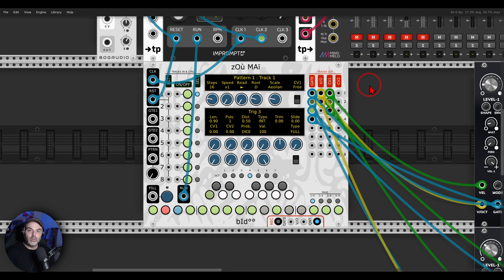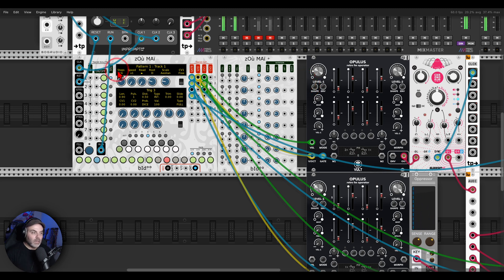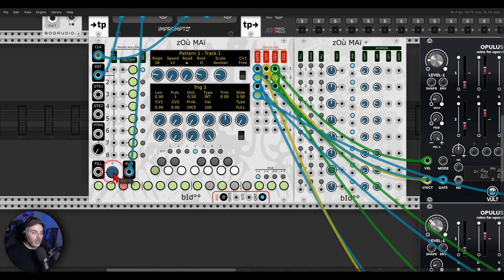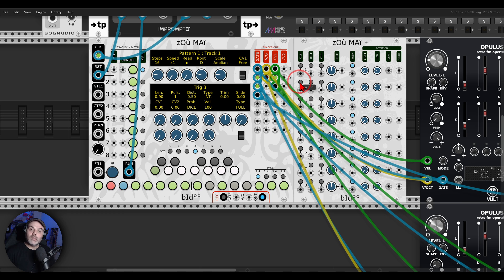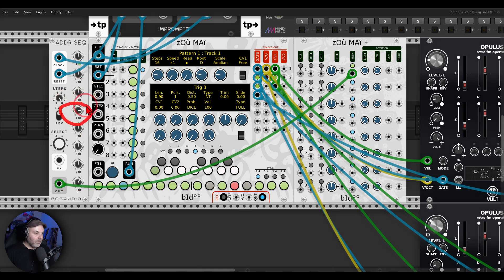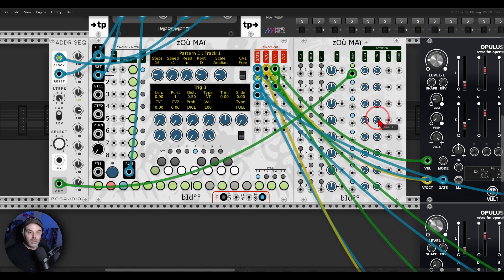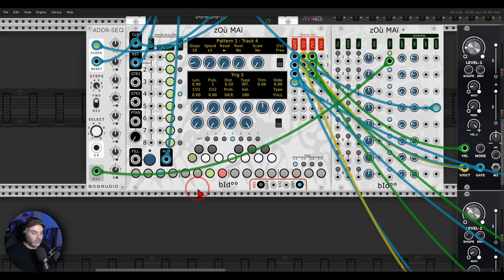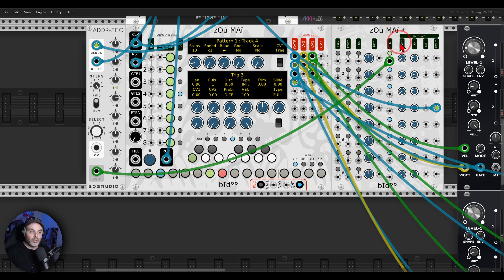Elektron style sequencing \ Quick Tip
Here are my computers' specs:
  8 Logical Processor(s), 32Gb RAM, NVIDIA GeForce GTX 1070